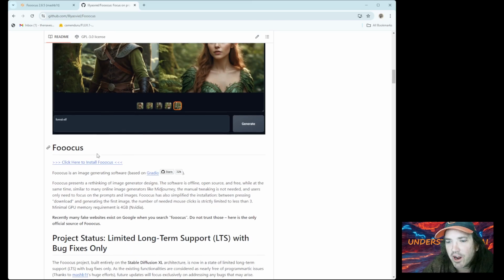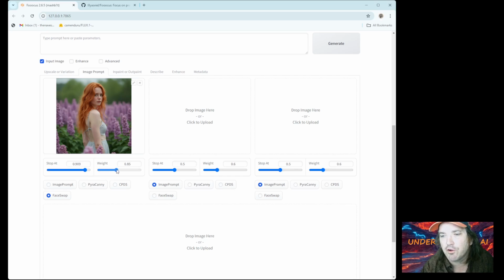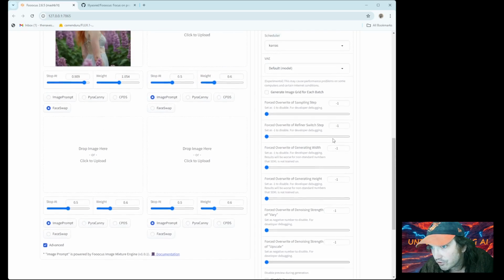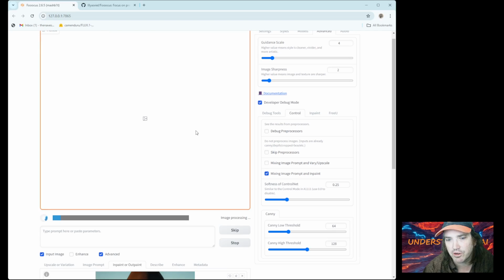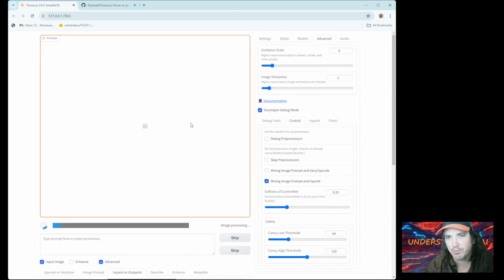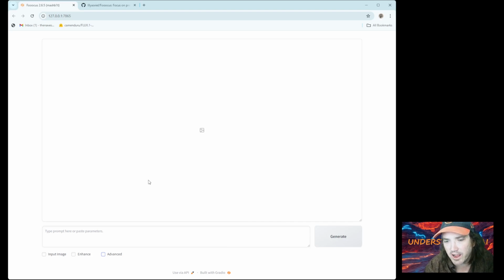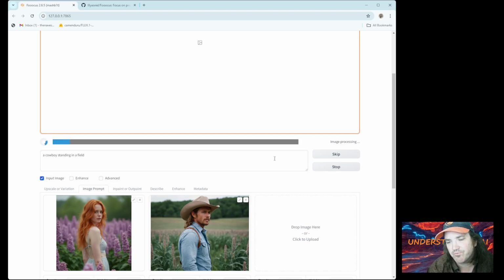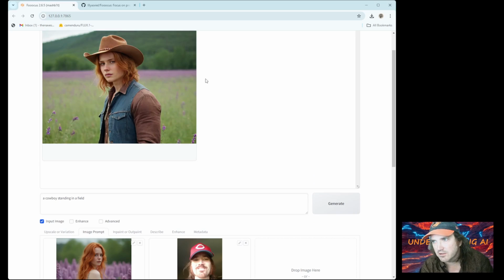Quick and Easy Faceswap Techniques with FOOOCUS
FOOOCUS is perfect for both beginners in image generation and experienced users who just want to get the job done! It strikes a great balance between ease of use and technical capabilities, allowing anyone to create stunning work in minutes.

In this video, we’ll cover two simple yet powerful methods to put a chosen face onto an existing image or a newly generated one—even if your computer has limited resources. It's a win for everyone!